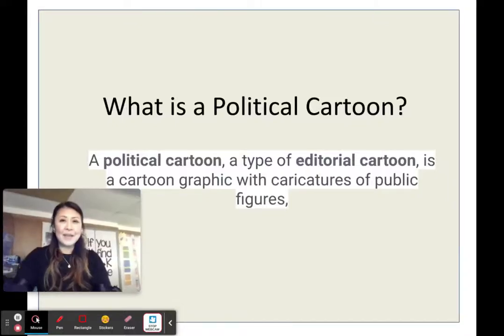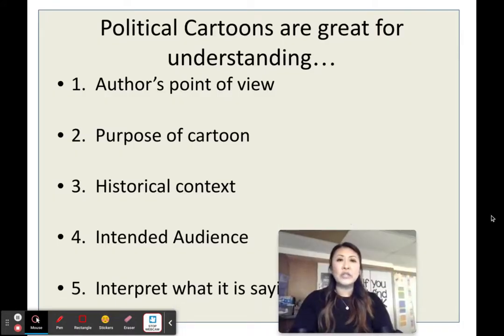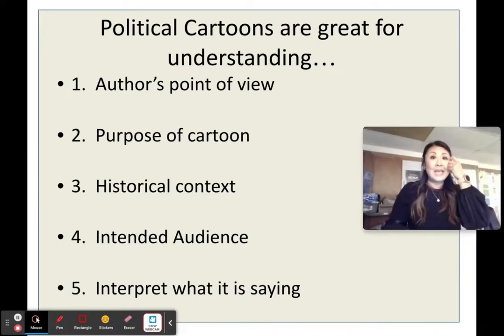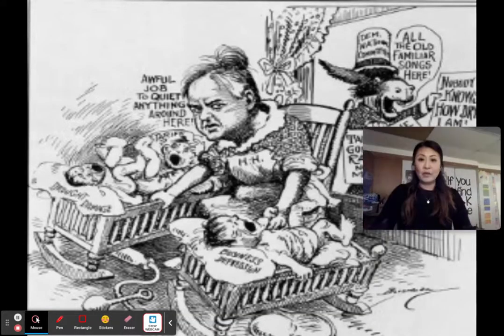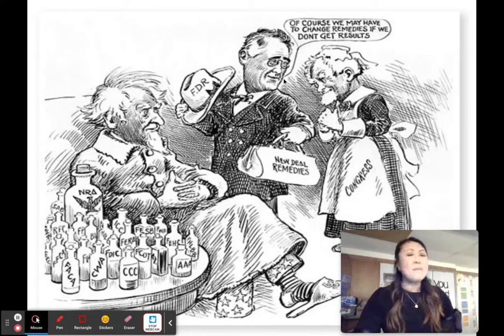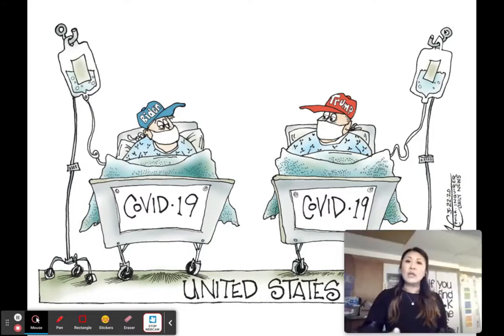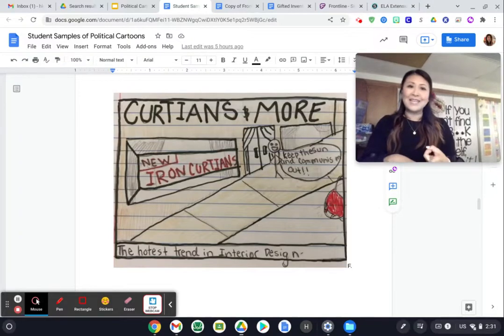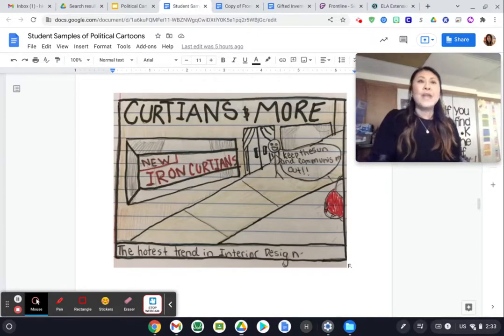Political Cartoon Lesson and Directions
Here is the lesson if we went too fast in class or you were absent and the directions.